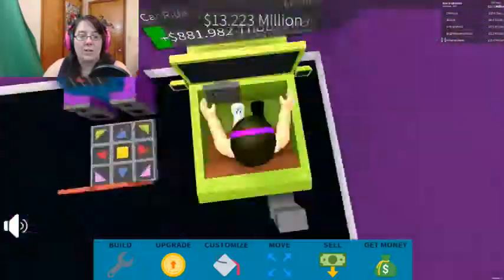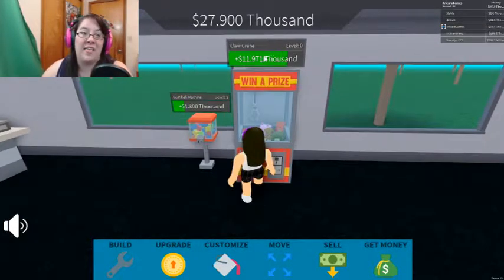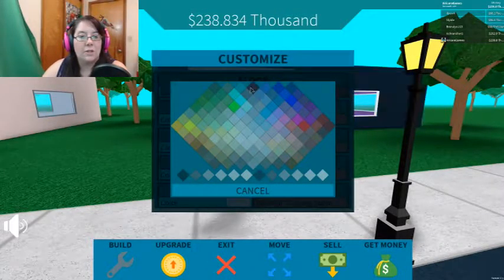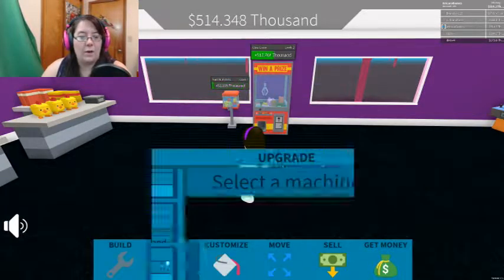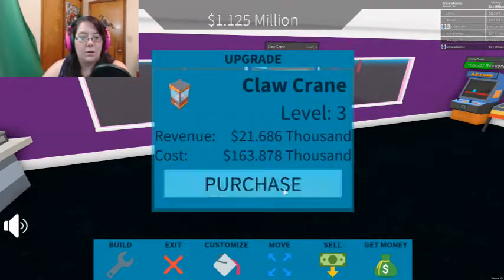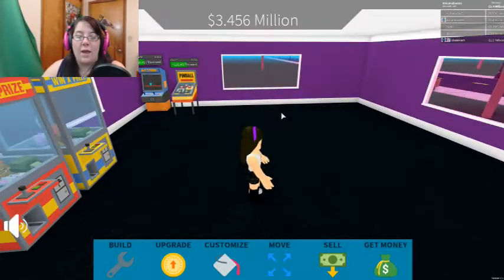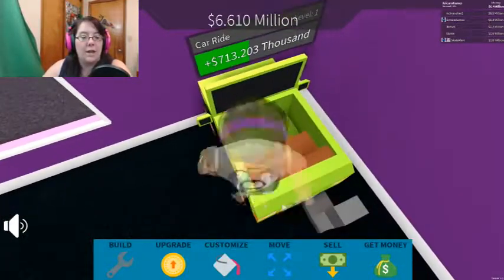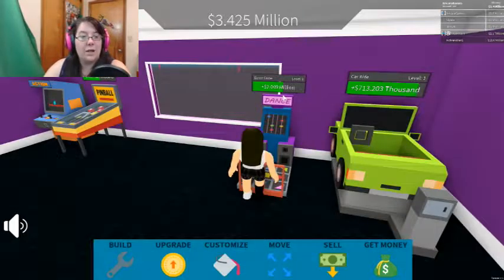I Need To Make The Best Arcade Ever!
Can We Make The Fanciest Arcade In The World??